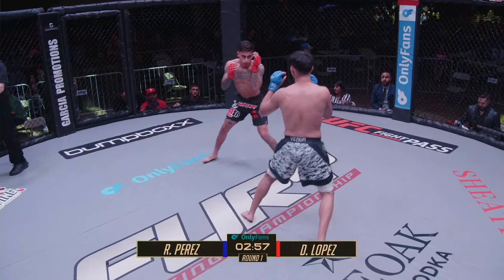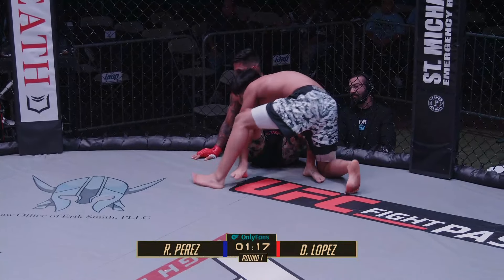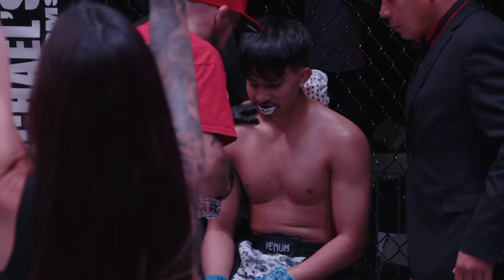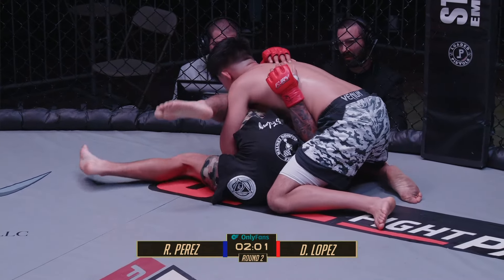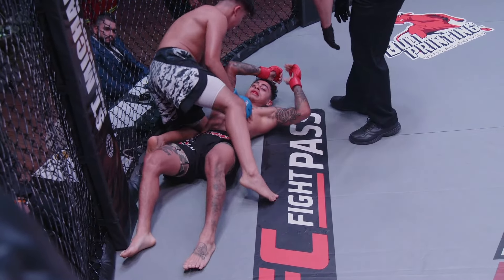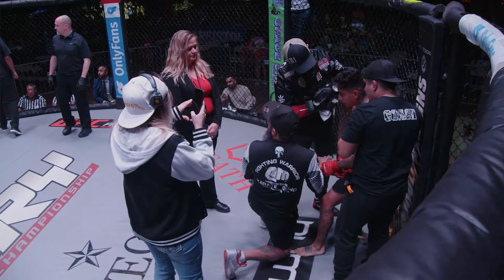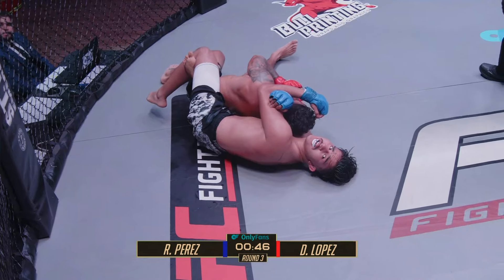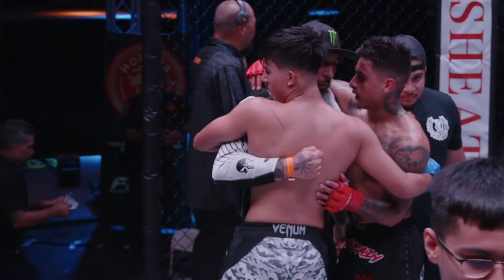Fury CS 9 Ryan Perez vs Drew Lopez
for upcoming events

About Fury Fighting Championship:
Founded in 2013, Fury Fighting Championship is the fastest-rising MMA promotion in the United States. Fury FC was created by CEO/President Eric Garcia, a former pro fighter with a desire to give the best prospects in the nation a place to showcase their skills. Early in his career, Eric recognized the lack of reputable MMA promotions and wanted to change that landscape for the upcoming crop of young aspiring fighters. Since its inception, Fury FC has helped launch the careers of many of the nation’s top talent, including multiple UFC stars and Contender series alumni!